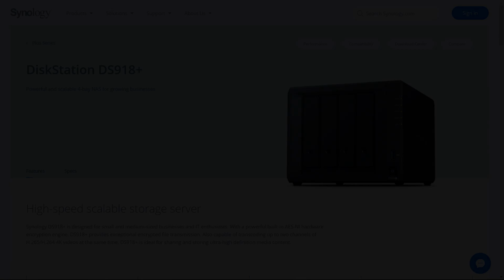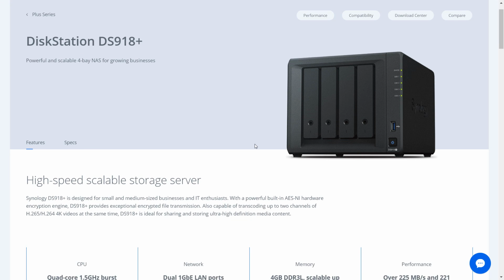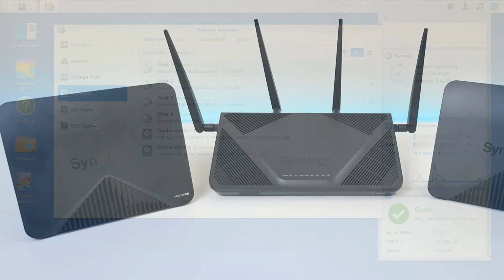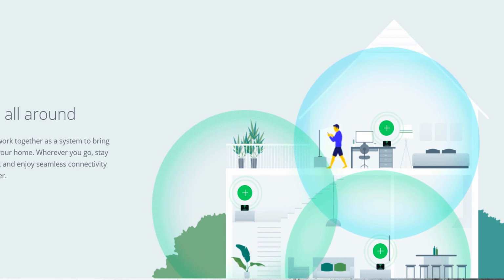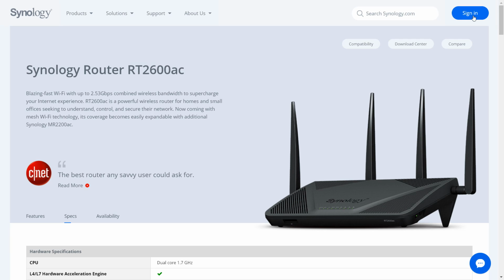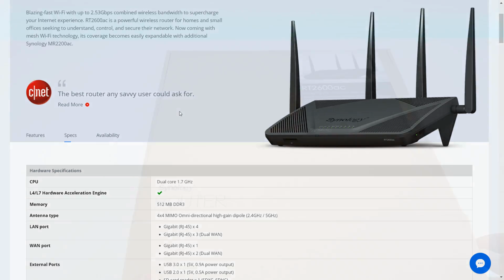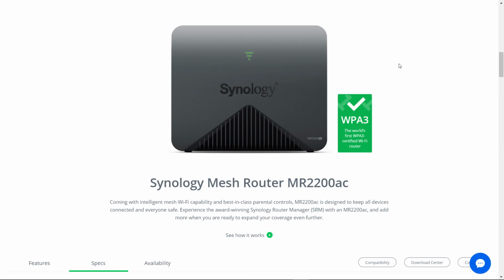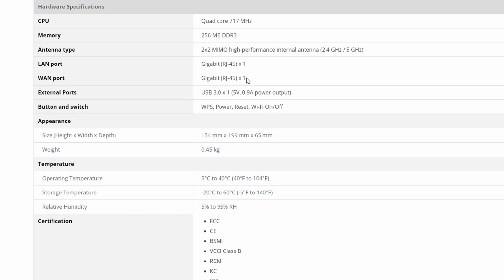Synolyogy WIFI Mesh Network Complete Setup!! Part 1 - Synology RT2600ac & MR2200ac unboxing!!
WIFI Mesh Network is designed to keep all devices connected and everyone safe. Synology has some incredible devices along with an award-winning software (SRM), which makes setting up a mesh wifi network simple and fast.

This is video 1 of 3, where we are unboxing the  Synology RT2600AC Wi-Fi AC 2600 Gigabit Router and Synology MR2200ac Mesh Wi-Fi Router.

🌟Purchase Routers On Amazon
     🌟  Protect yourself while streaming with VPN (Deals Below)🌟